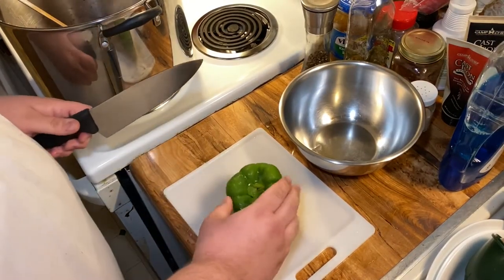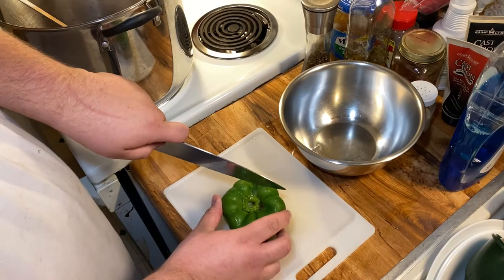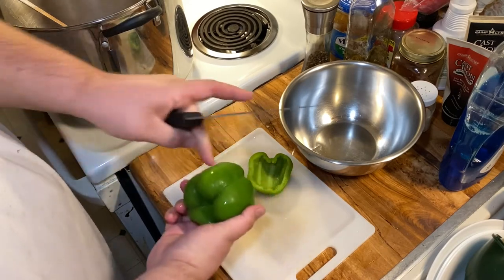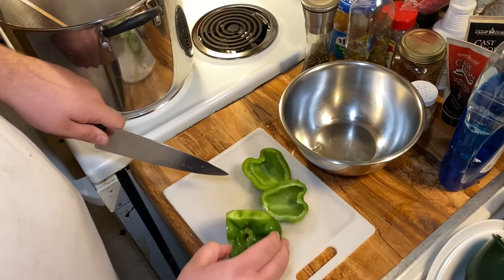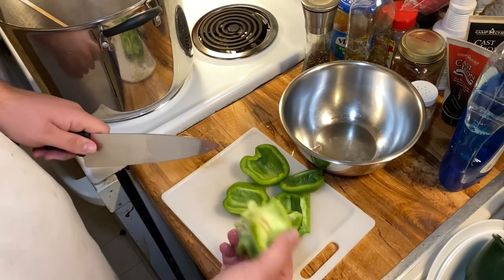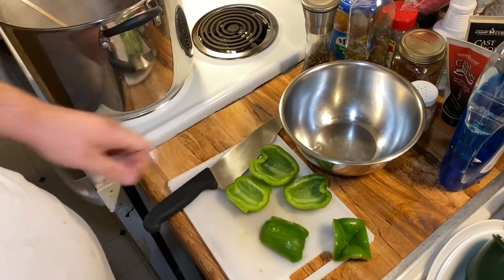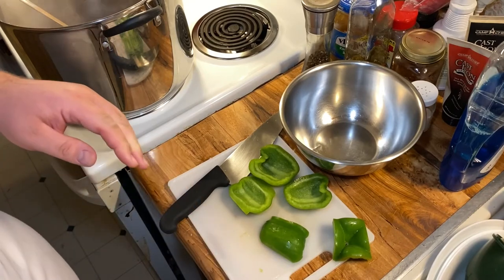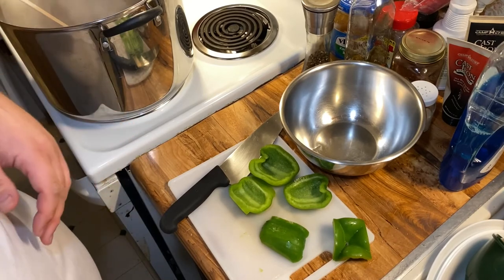How To Cut A Bell Pepper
In this episode of Okie’s Kitchen Advice, you will learn the easy way to cut a bell pepper.